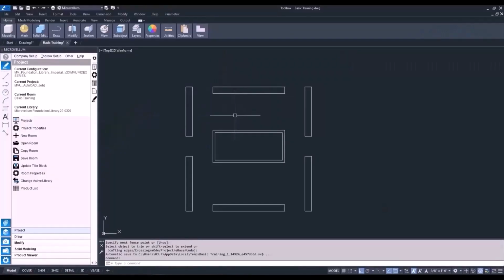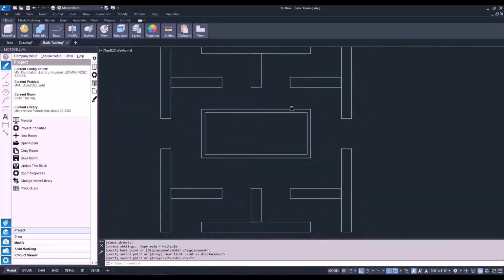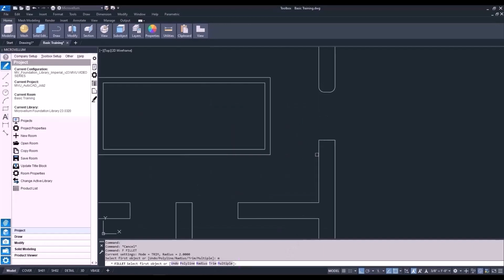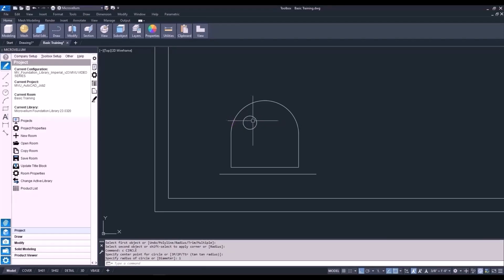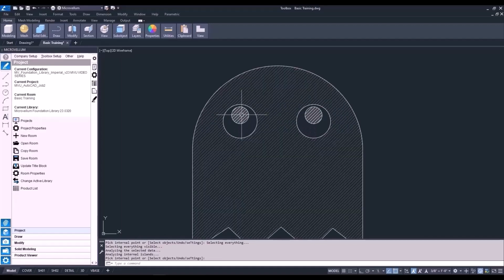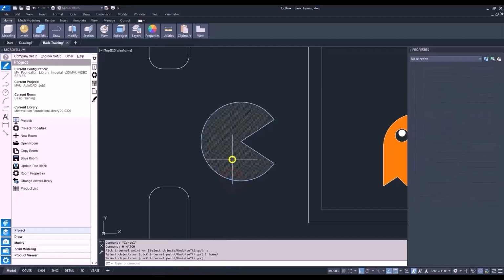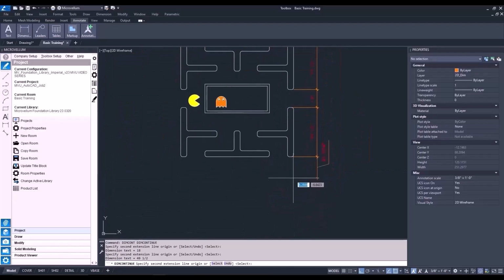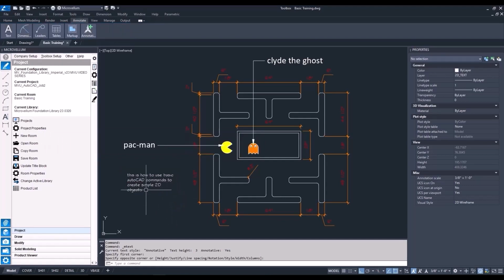AutoCAD Basics (Part 2)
In this second part of a two-part AutoCAD basics series, you will be guided through the basics of AutoCAD, the 3D drafting platform housing Toolbox. Follow along with RJ Pranski as he provides a comprehensive demonstration of using AutoCAD’s 2D drawing tools, recreating the classical layout found in the game Pac-Man within AutoCAD.

You will learn how various AutoCAD commands can be employed to create comprehensive shapes within the program. Explore various methods to draw, redraw, reshape, resize, and recolor shapes and polylines using commands such as Fillet, Trim, Join, Move, Dimension, and many more. Gain an expert perspective on the 2D drawing process from start to finish.